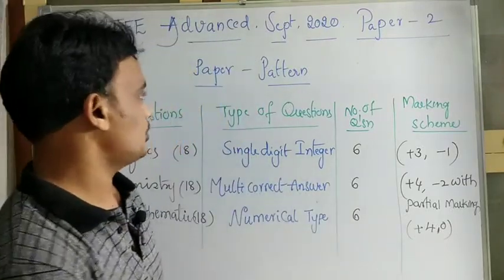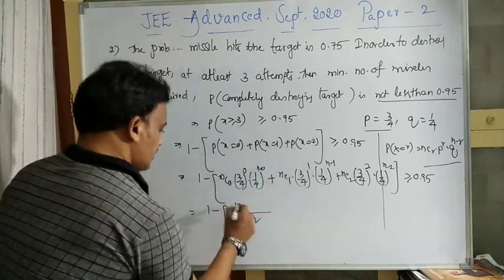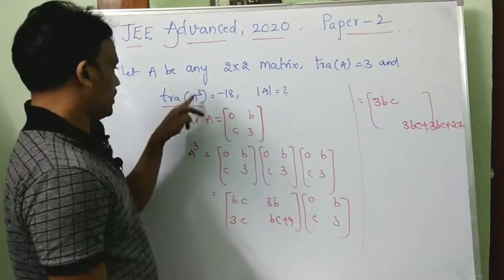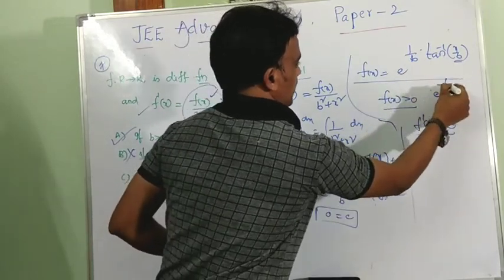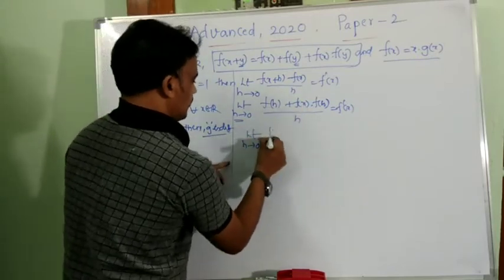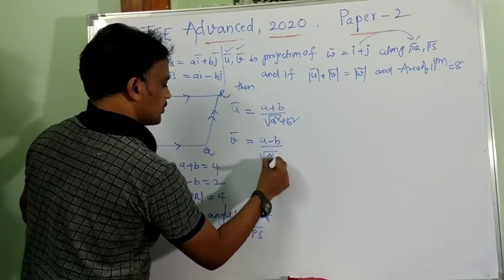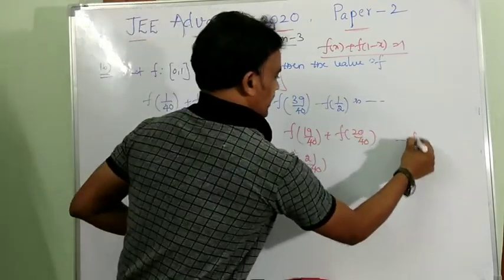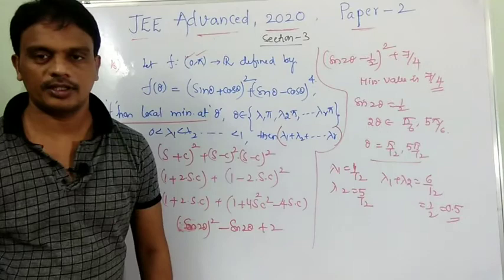JEE ADVANCED 2020, Maths solutions Paper 2 by Ravi sir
This is very useful to class 11 &12